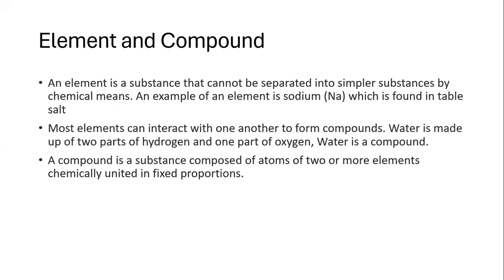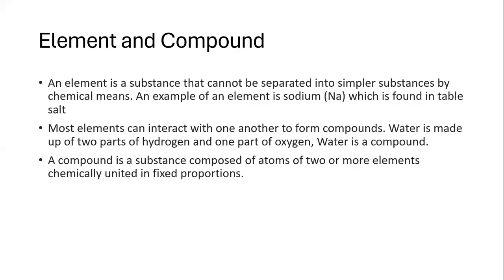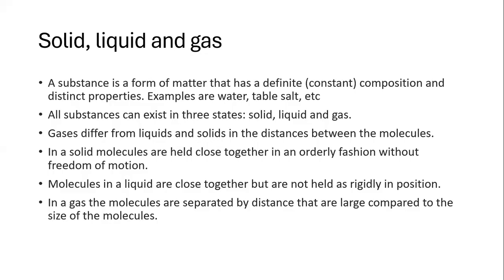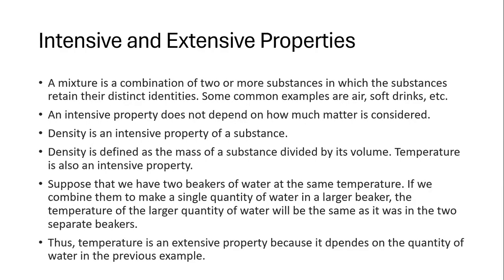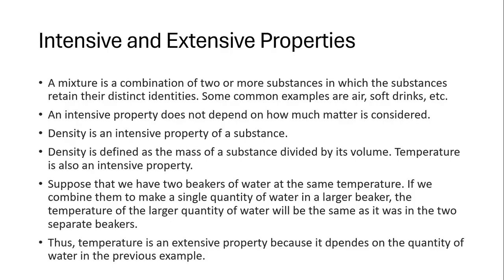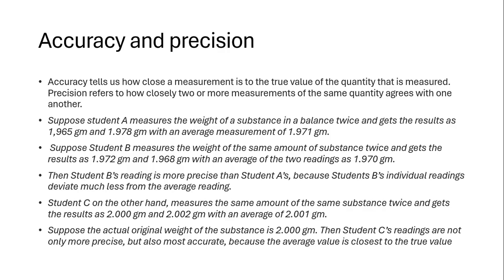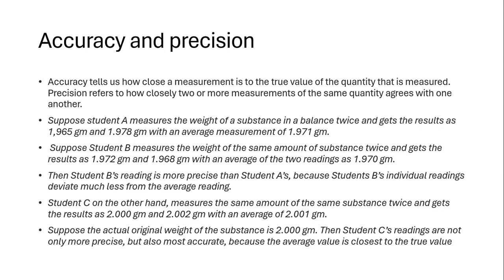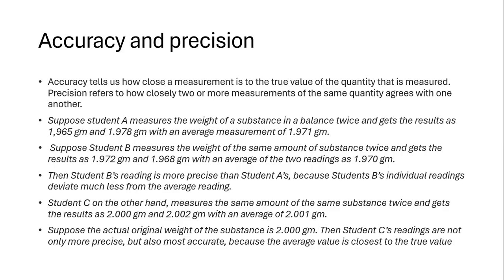online lecture chemistry element compound substance accuracy precision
Here I have discussed basic chemistry terms